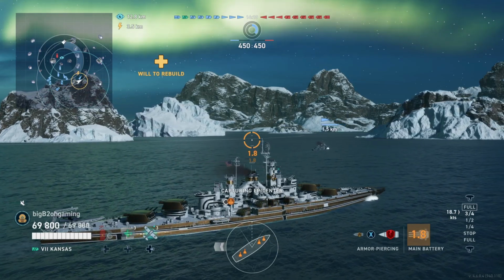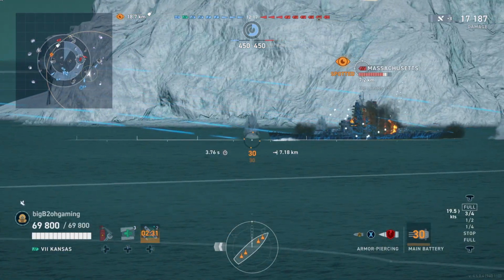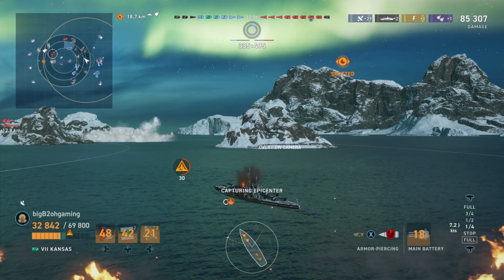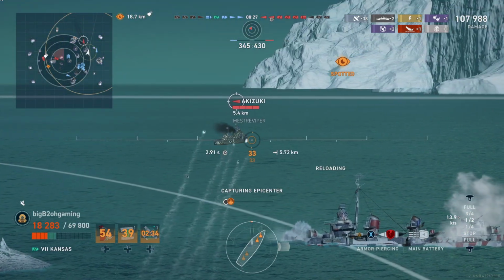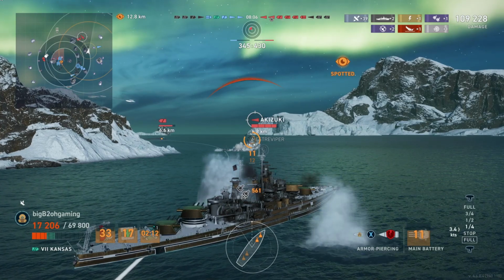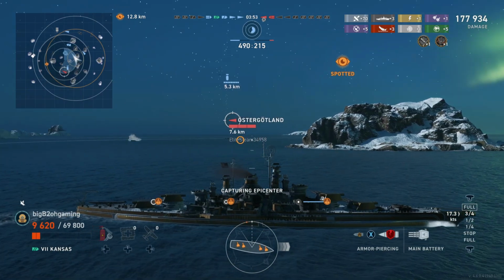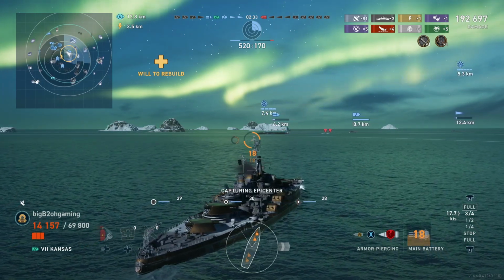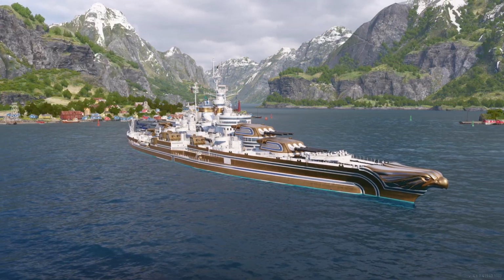Heaviest Broadside at T7 Kansas (World of Warships Legends)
Kansas is a circle. fact.